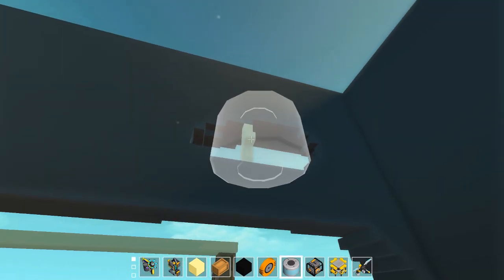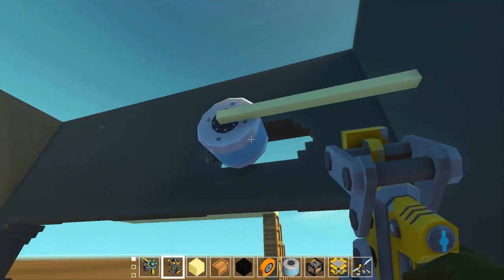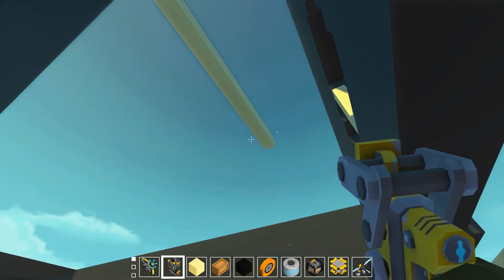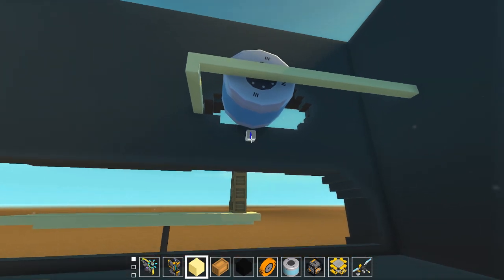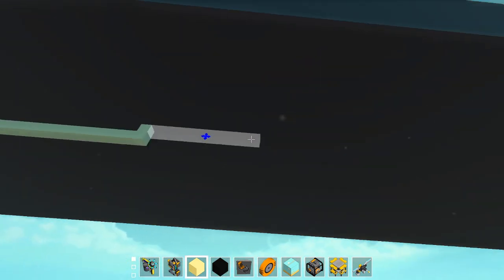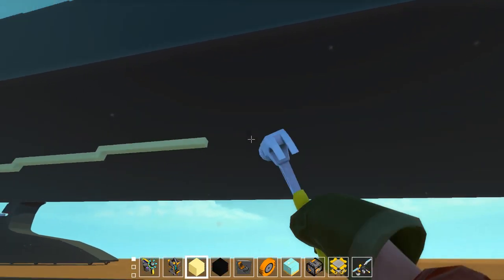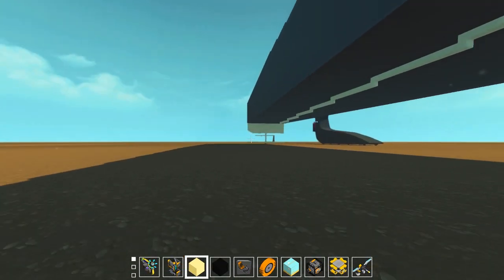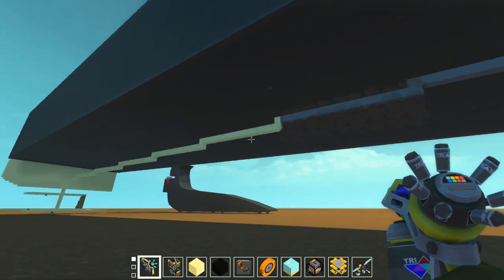Ultra-Slugula, Part 3: Regular Eyes Are For Losers! - Let's Play Scrap Mechanic - Part 383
Go to Grego's & Durf's channels, find their most recent modpacks and follow their instructions to install.

Also, don't forget to check out/support my friends!

Let’s pop the hood and see what’s on offer right now:

Creative Mode!

Gender!

Interactive Parts!

Handbook!

Connect Tool!

Lift!

Sledgehammer!